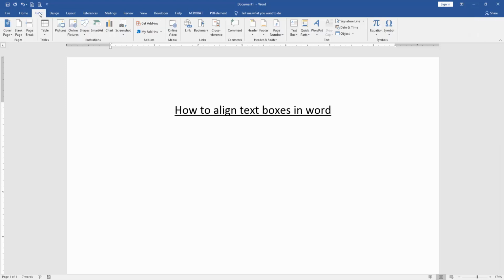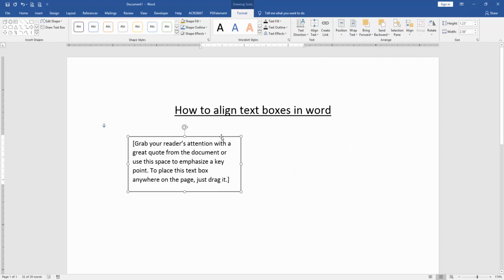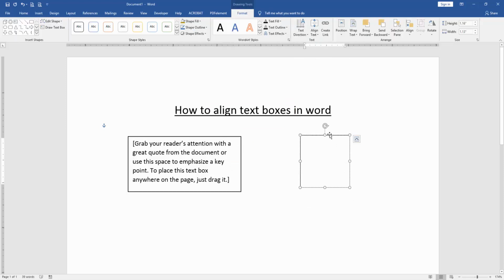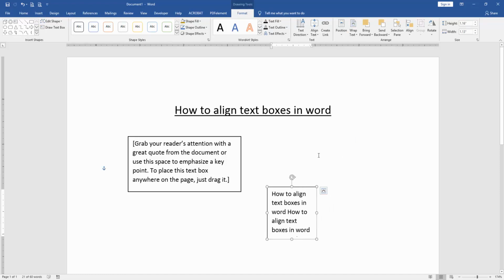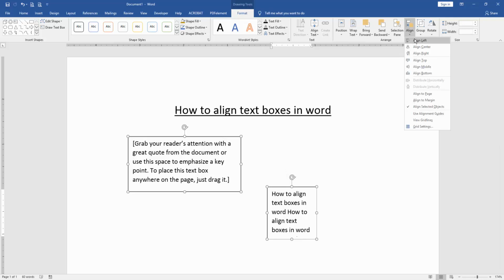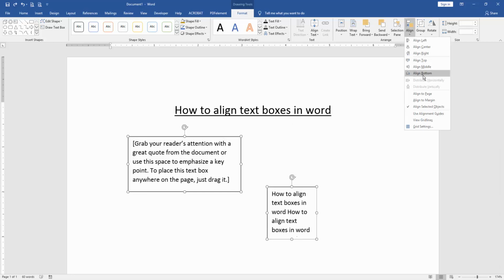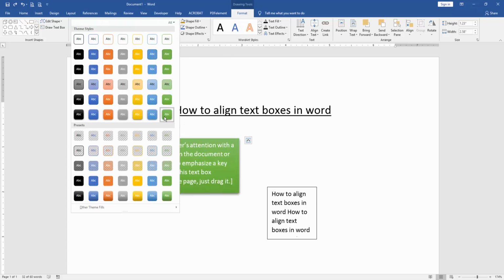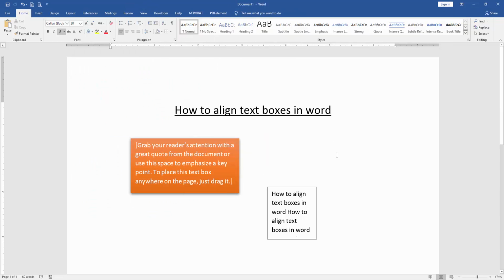How to align text boxes in word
Assalamu Walaikum,
In this video I will show you, How to align text boxes in word. Let's get started.